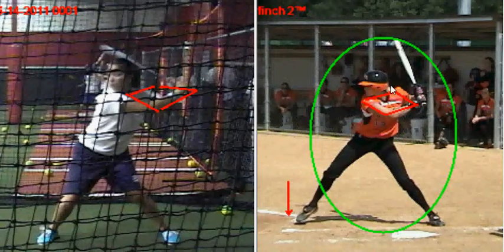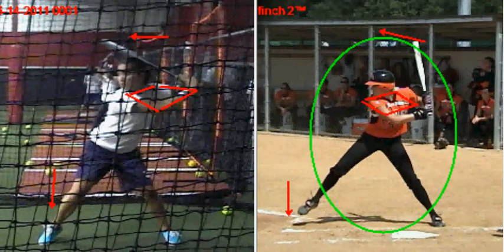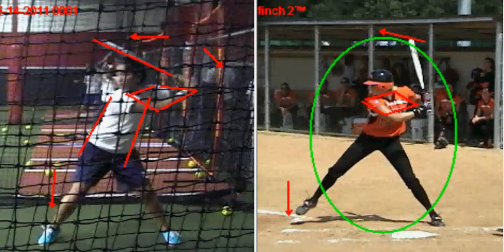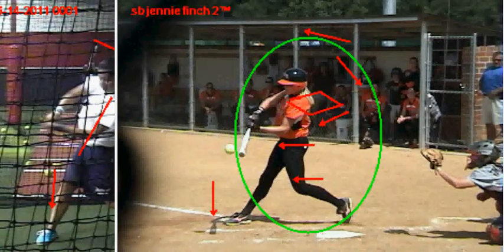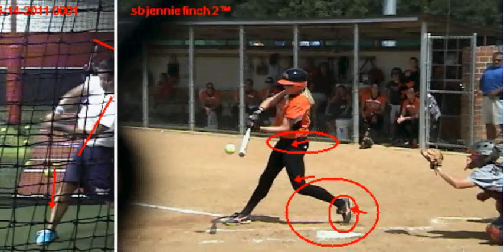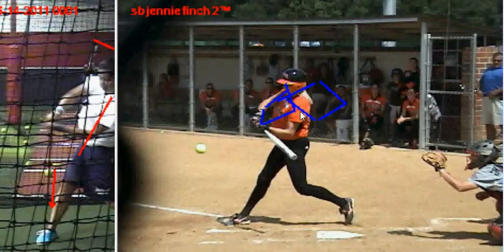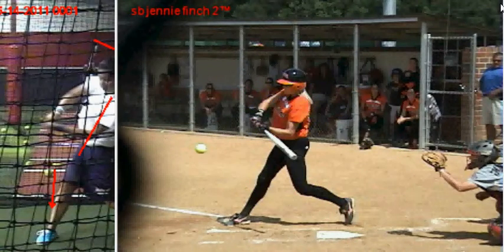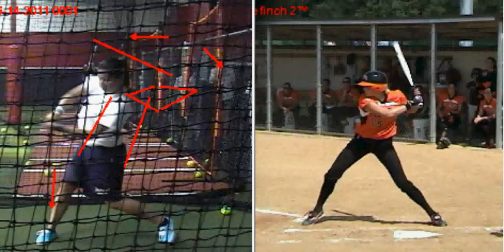Intro To Fast Pitch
A fast introduction to slow motion video analysis and the fastpitch swing.